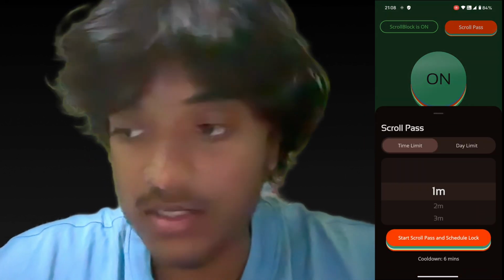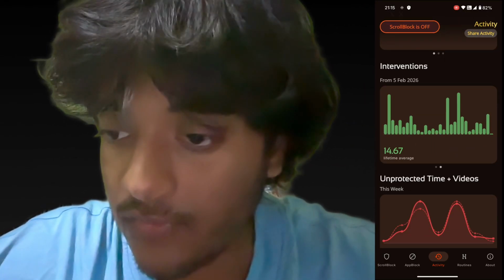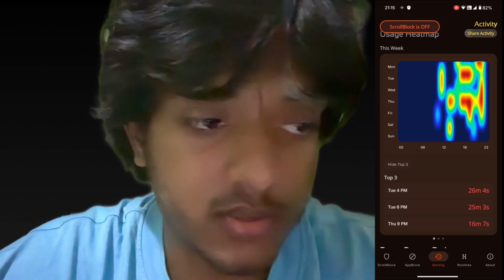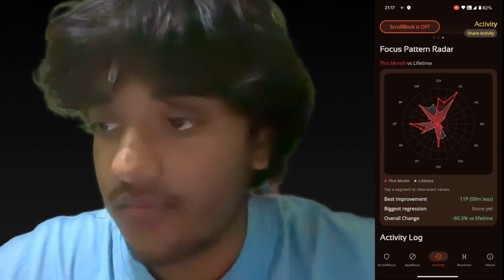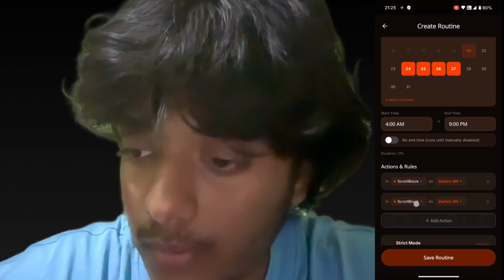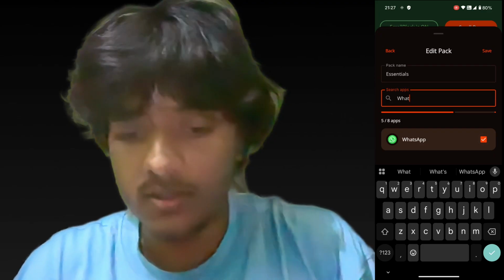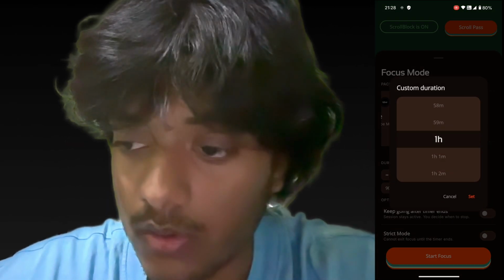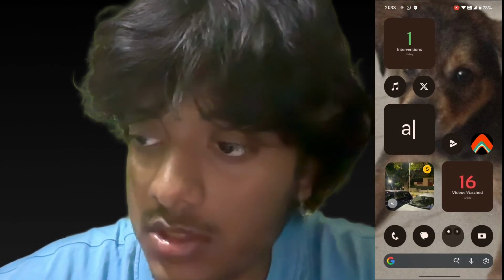ScrollBlock - Full Walkthrough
00:00 Intro
00:36 Downloading the App
01:05 Onboarding & Setup
02:18 What's New
02:37 Focus Mode Overview
03:02 Short-Form Feed Blocking (Reels, Shorts, etc.)
04:02 Scroll Pass Feature
05:33 Organizing with Folders
08:18 Activity & Usage Stats
08:49 Built-in Routines
12:26 Creating a Custom Routine
14:00 Strict Mode
15:15 Minimalist Launcher (Focus Launcher)
18:38 App Packs
22:08 Custom Durations
23:30 App Settings
24:14 ScrollBlock Premium
24:40 Auto Backup & Export
26:47 Notification Blocking
27:47 Timer Lock